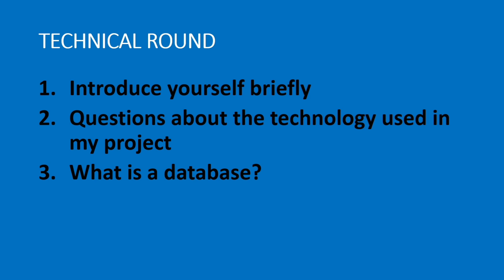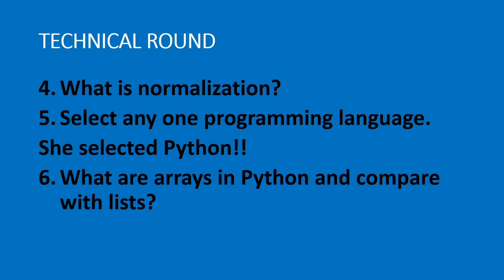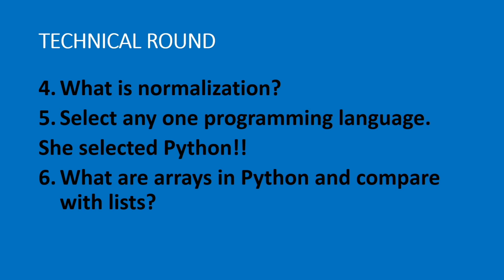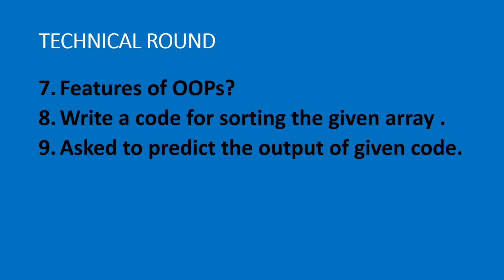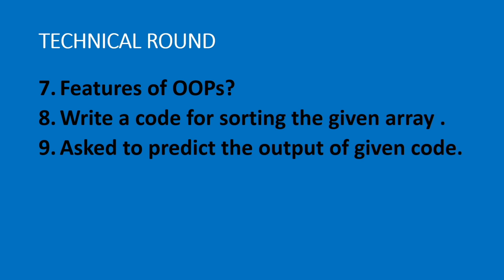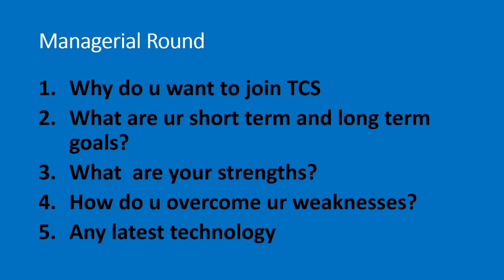TCS digital interview experience TR HR and MR of 2022 batch latest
Tcs interview experience digital